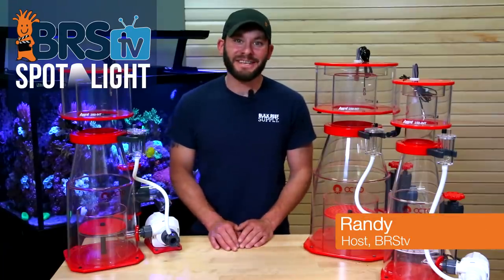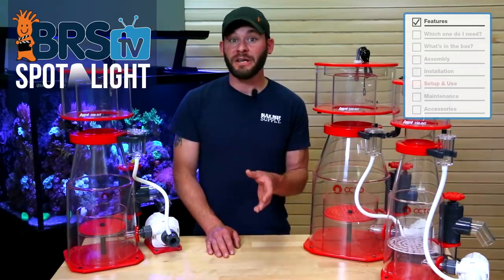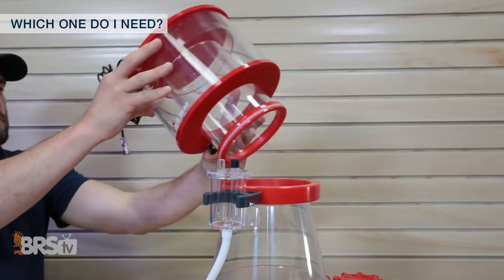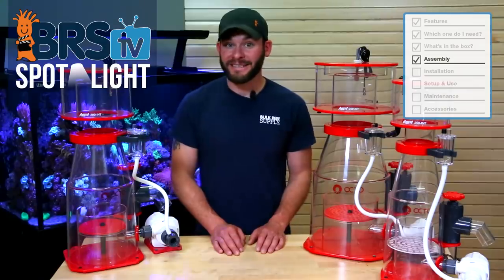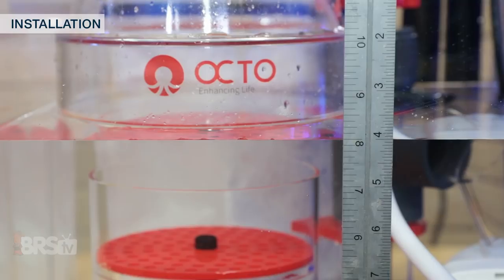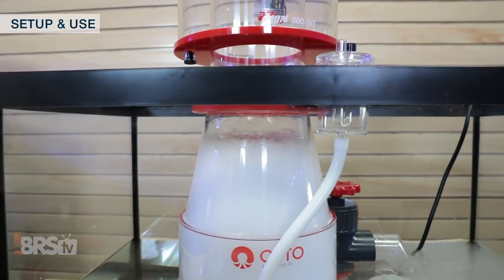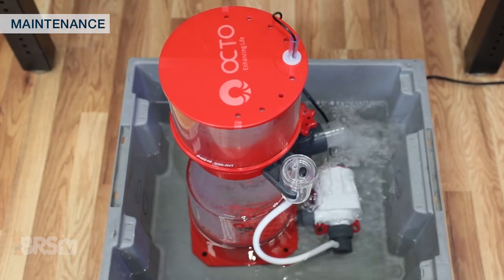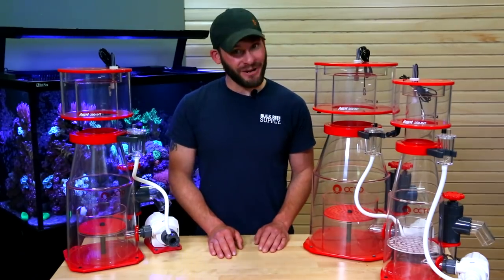Have the sump space? These Reef Octopus Regal INT skimmers are for you! | BRStv Spotlight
Today on BRStv we’re talking about the about the Reef Octopus Regal Internal Protein Skimmers equipped with the fully adjustable VarioS DC skimmer pumps; built-in float switch protection; 0-10v compatibility with aquarium controllers and a pump mounted outside of the body for more effective contact time inside the entire skimmer body!

In this spotlight we’ll show you what they come with, help you size one for your tank, and walk you through everything from assembly and setup to maintenance as well as some optional accessories.

We're excited to see your thoughts and hear your experiences with the Reef Octopus Regal INT skimmers!